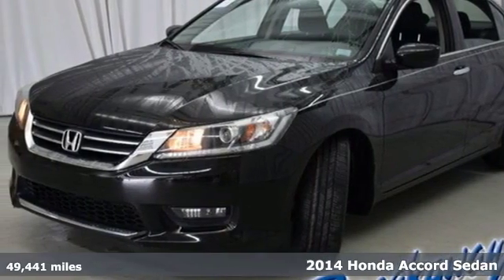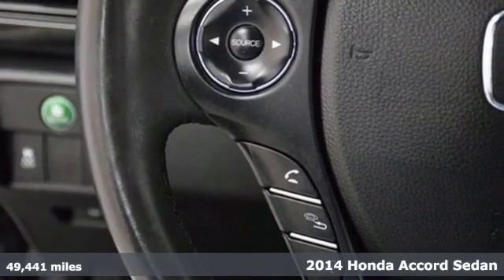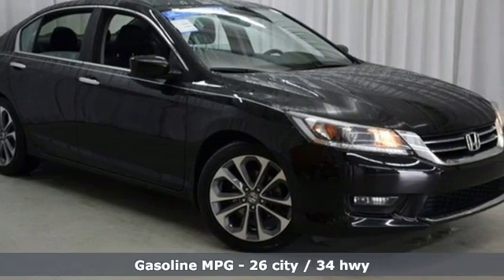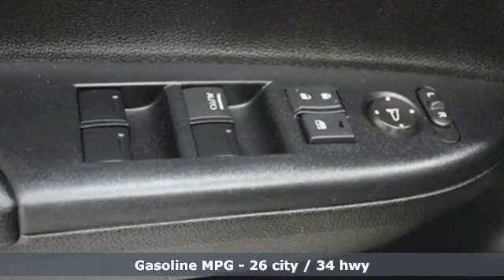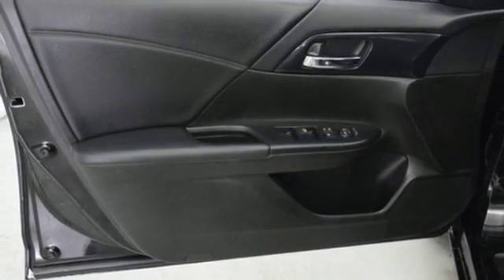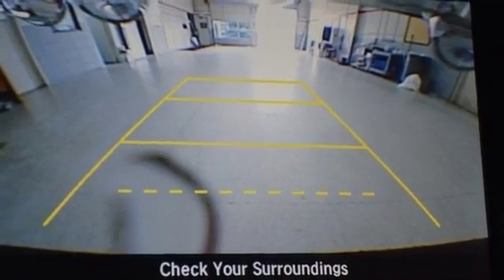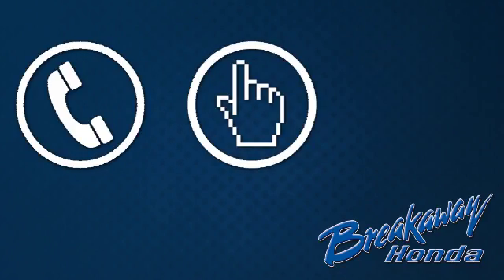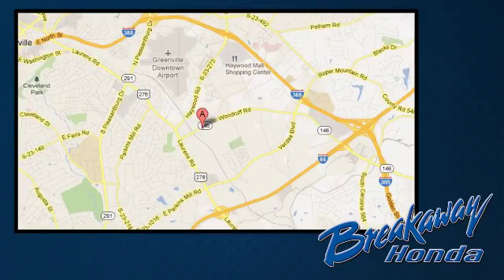Certified 2014 Honda Accord Greenville SC Easley, SC P14057 - SOLD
Year: 2014
Make: Honda
Model: Accord
Trim: Sport
Engine: 2.4L I4 DOHC i-VTEC 16V
Transmission: CVT
Color: Black
Interior: Black
Mileage: 49441
Stock #: P14057
VIN: 1HGCR2F59EA074425
HONDA CERTIFIED***7 YEAR/100K WARRANTY***, ONE OWNER!!!, BLUETOOTH, and REAR VIEW CAMERA. Front dual zone A/C, Remote keyless entry, and Steering wheel mounted audio controls. Put down the mouse because this 2014 Honda Accord is the car you've been looking for. Ranks #4 out of the '12 Best Family Cars of 2014' by KBB.com. This outstanding Honda is one of the most sought after used vehicles on the market because it NEVER lets owners down. Honda Certified Pre-Owned means you not only get the reassurance of a 12mo/12,000 mile limited warranty, but also up to a 7yr/100k mile powertrain warranty, a 182-point inspection/reconditioning.

Address:
330 Woodruff Rd